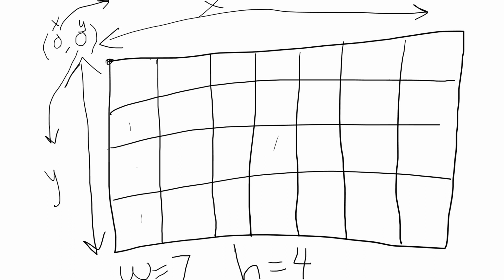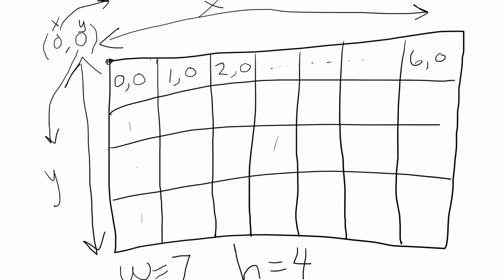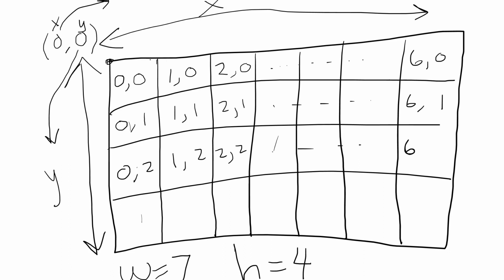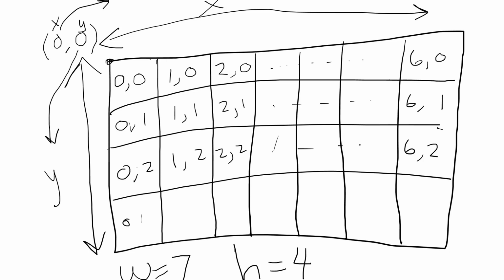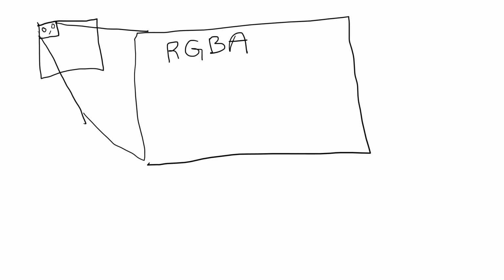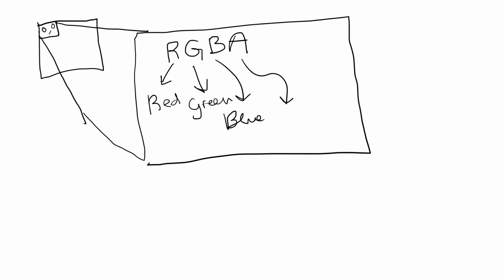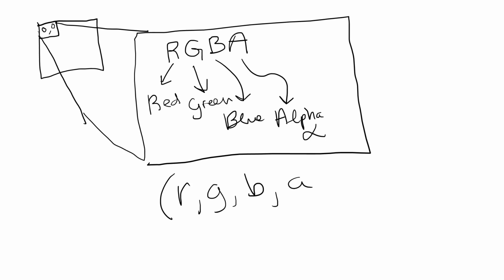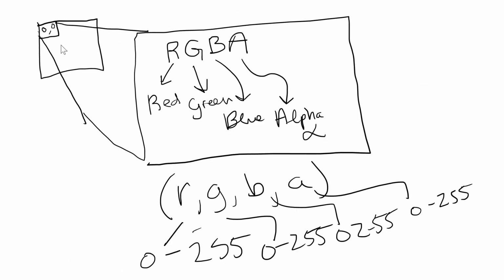IT 2750 - Image Basics: Positions and Colors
An overview of image basics, including pixel positions and colors